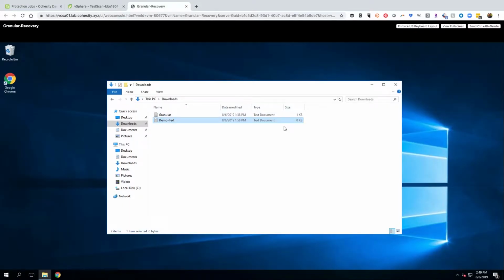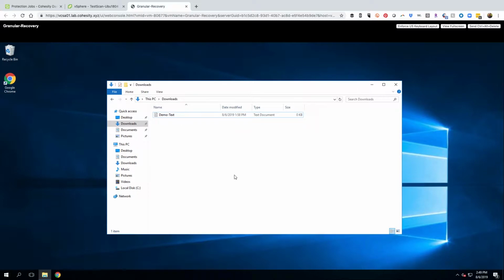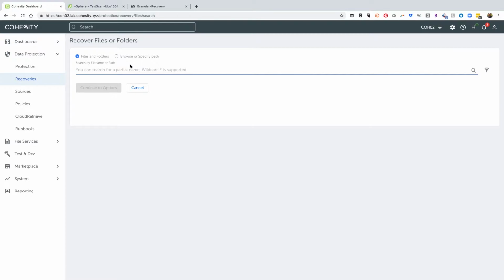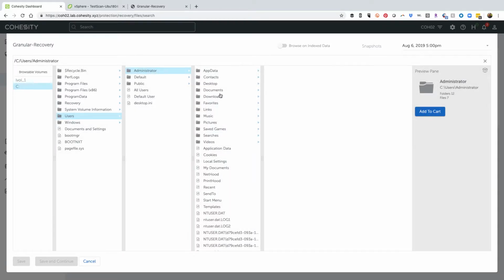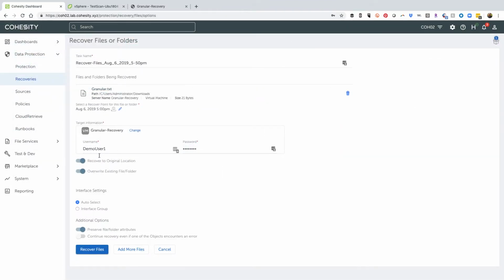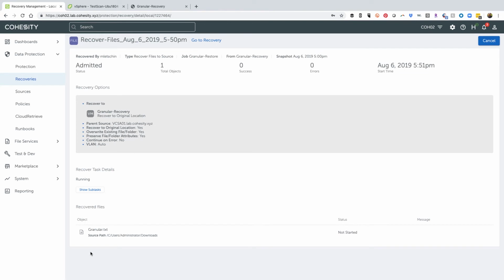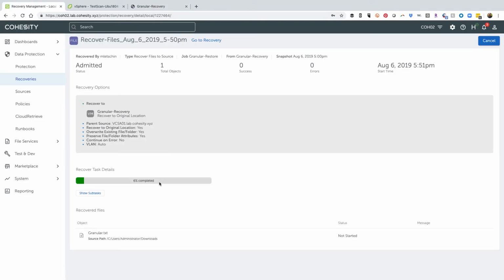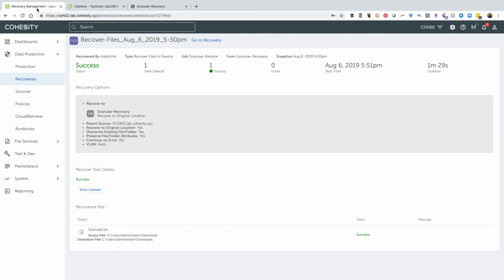Granular File Recovery from within a VM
Recovery of a single or multiple files from within a virtual machines that has been included in a Cohesity protection job

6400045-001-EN